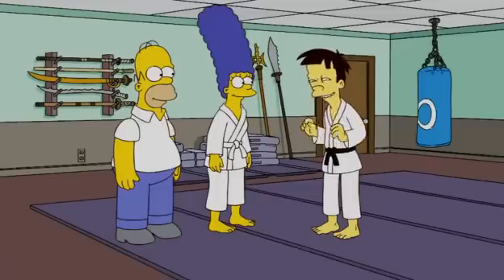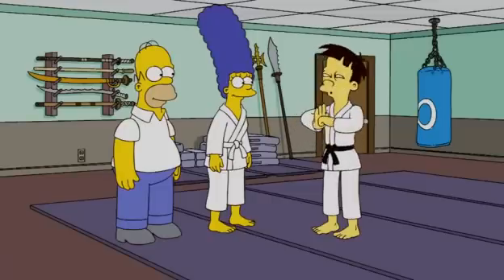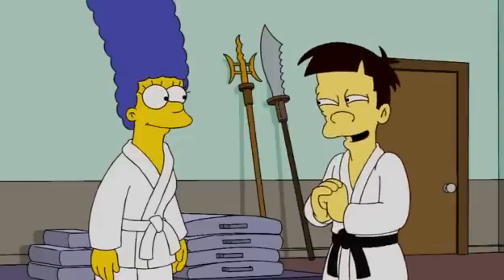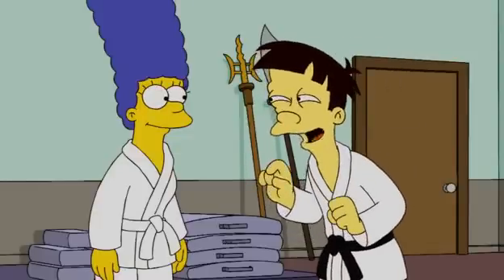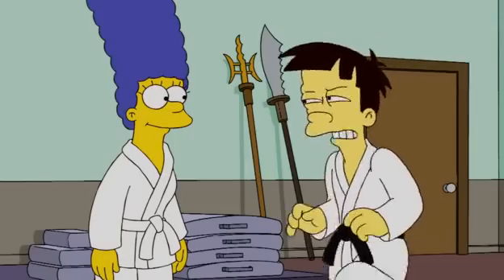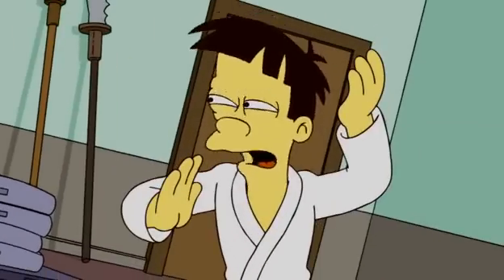Homer Simpson Jujitsu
:D